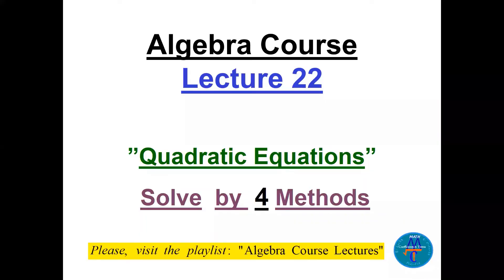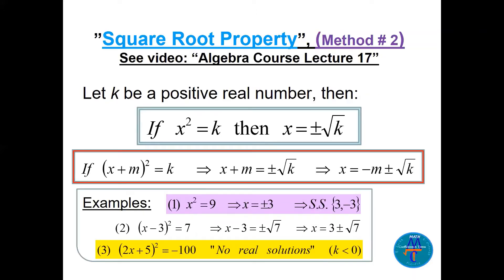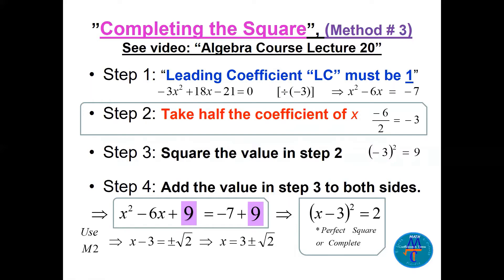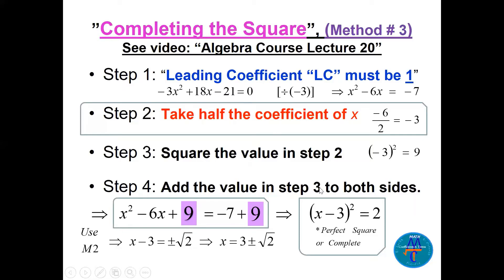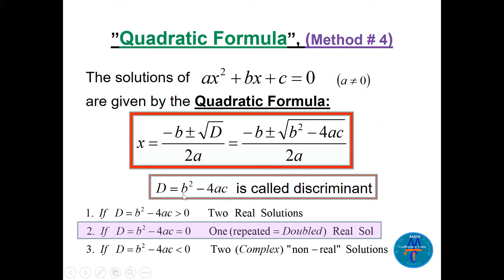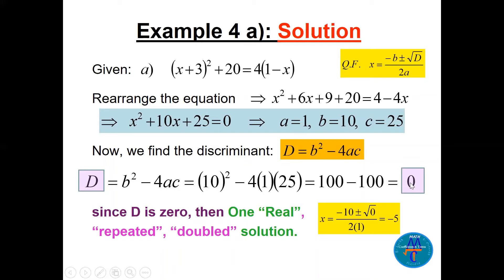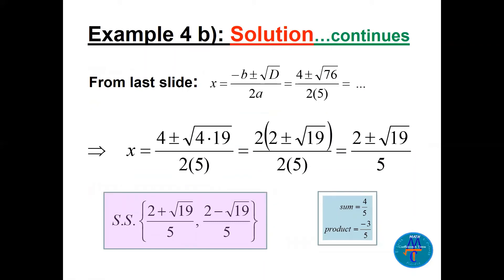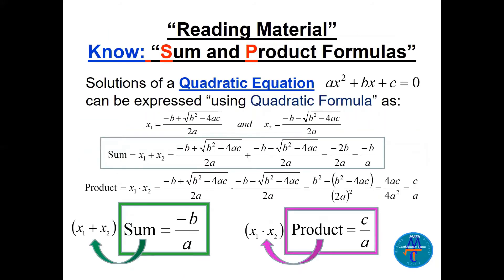Algebra Course Lecture - 22 (Quadratic Equations and Discriminant).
This video is presenting another lecture (# 22) of the "Algebra Course Series". It shows 4 methods to solve any quadratic equation. The discriminant and the quadratic formula are also mentioned with many examples. How to find the "Sum" of the solutions of a Quadratic Equation without solving the equation is also discussed.